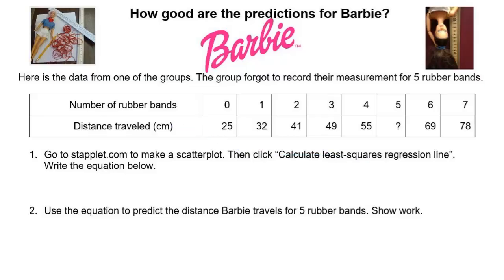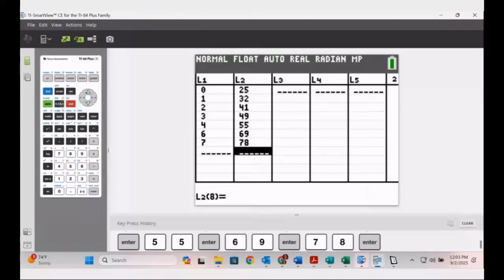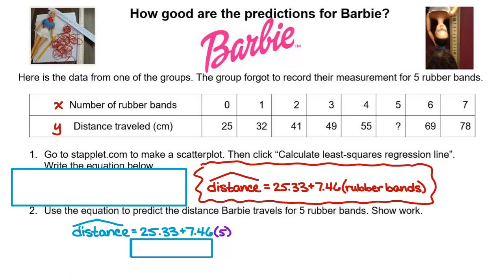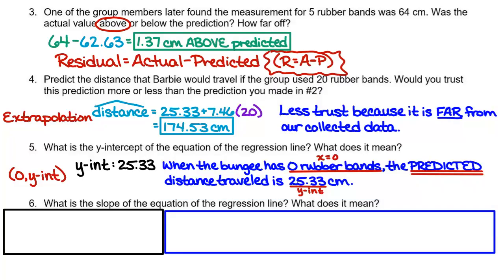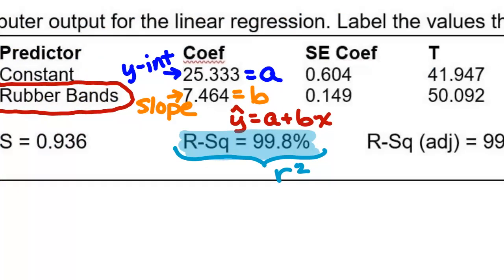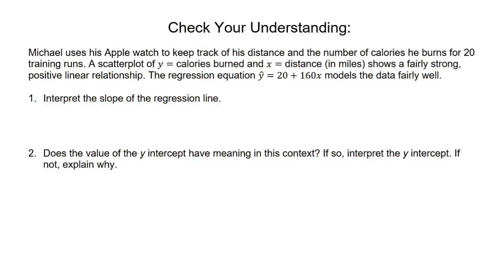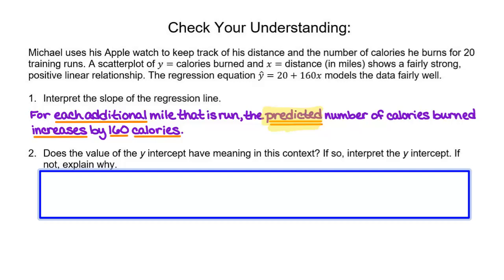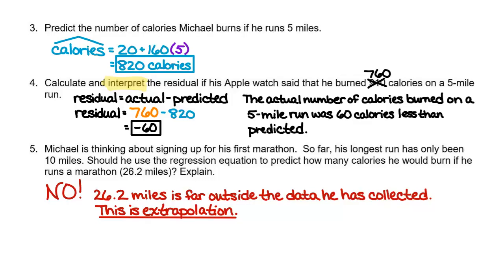AP Statistics Tuesday 9-2 Making Predictions